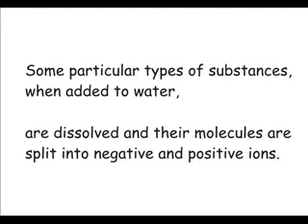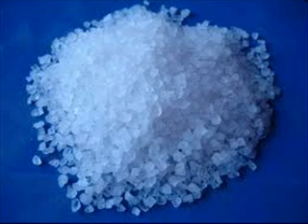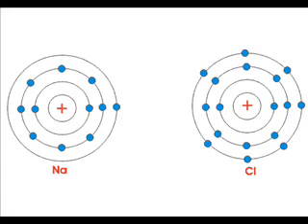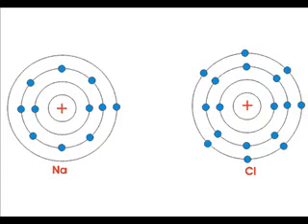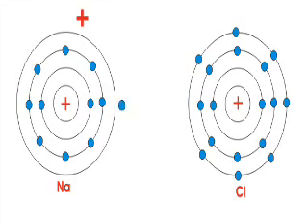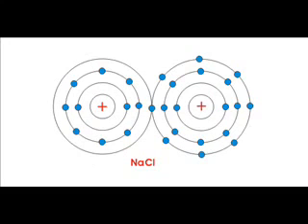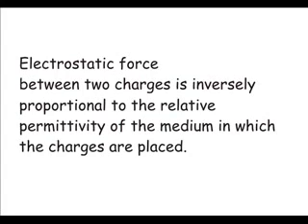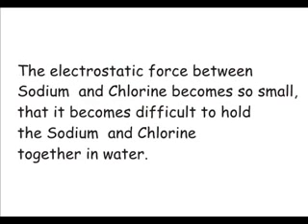What is Ionization?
Example of the Ionisation Process using Sodium Chloride